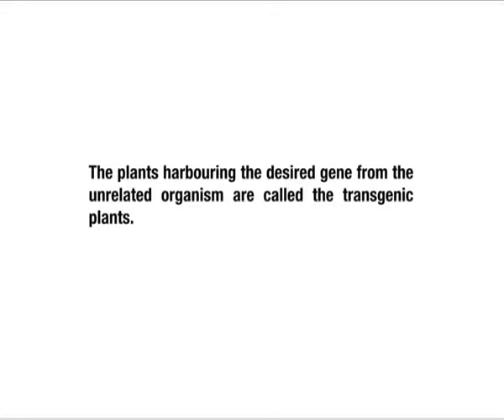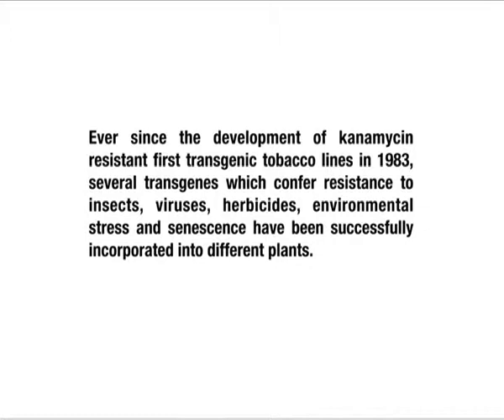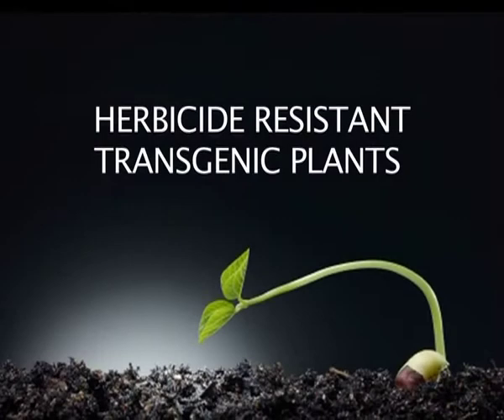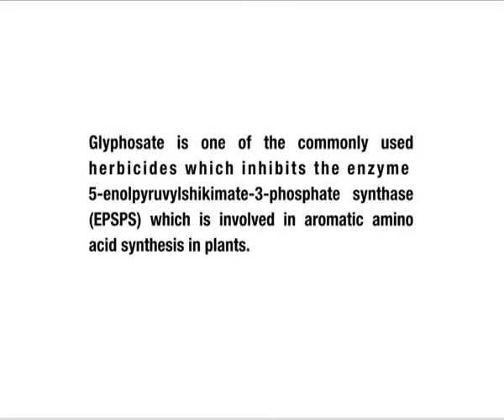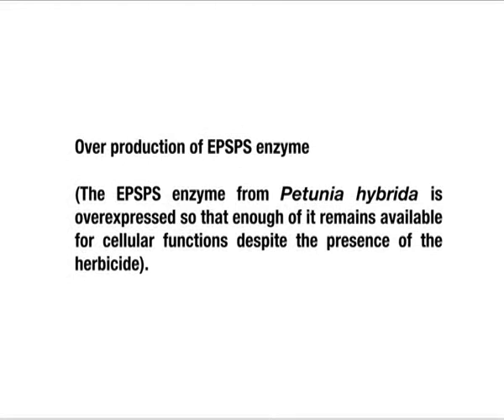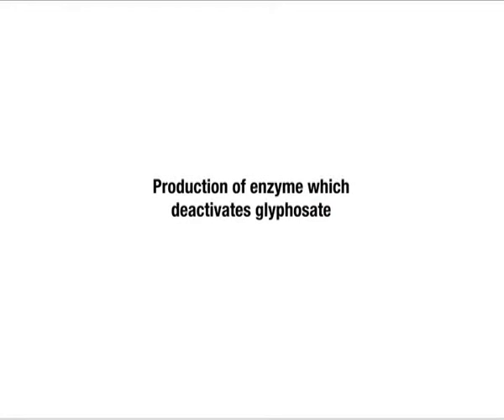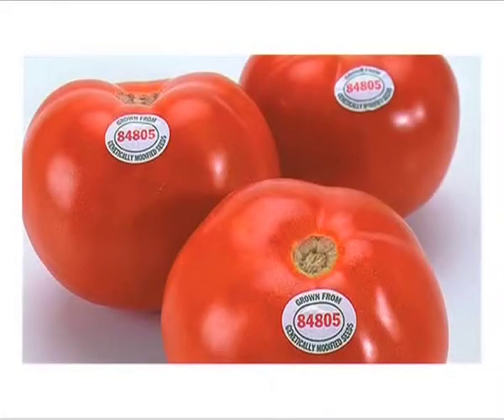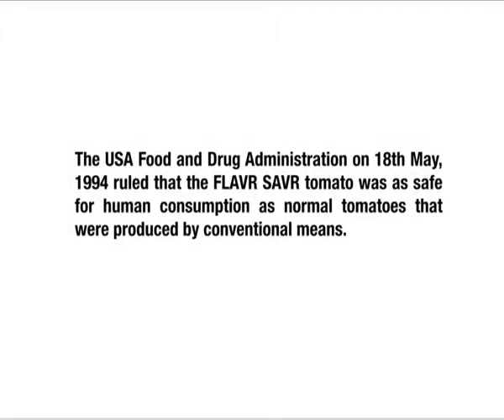Recombinant DNA Technologies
Subject: Agriculture- 3rd year
Courses: 3rd Y/ 5th sem /Principles of Plant Biotechnology/Plant Breeding and Genetics